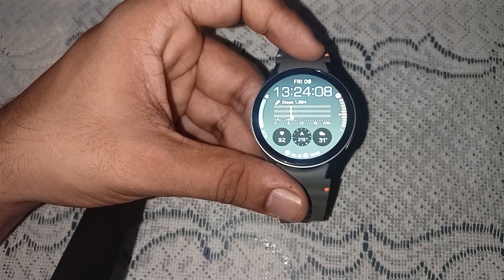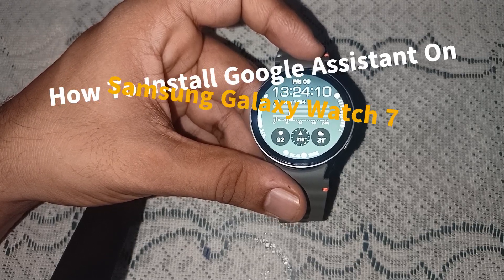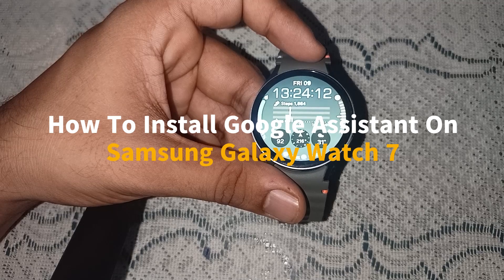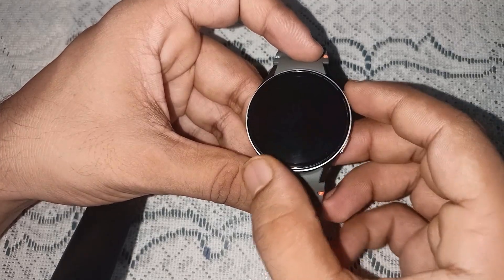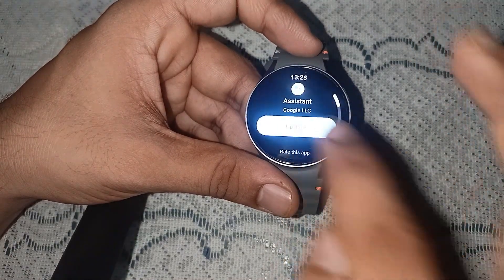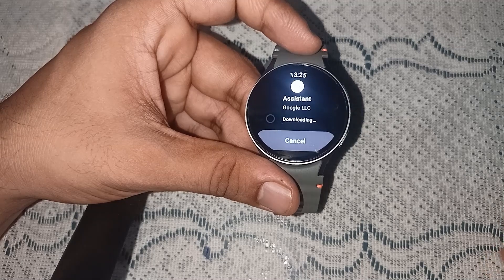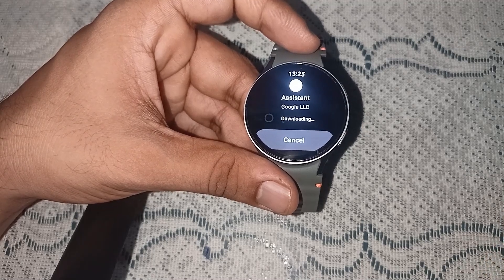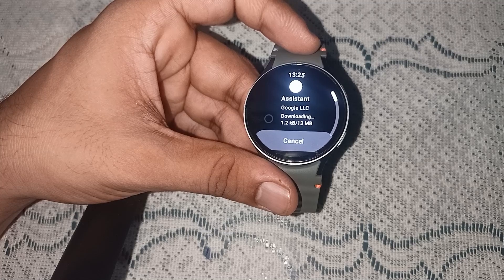How To Install Google Assistant On Samsung Galaxy Watch 7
In this informative video, we guide you through the step-by-step process of installing Google Assistant on your Samsung Galaxy Watch 7. Discover the essential requirements and settings needed to enhance your smartwatch experience with this powerful voice assistant. Whether you are a tech enthusiast or a casual user, this tutorial will provide you with all the necessary information to get started.

00:26 STEPS: OPEN PLAY STORE
01:04 STEPS: OPEN MANAGE ASSISTANT
01:20 STEPS: UPDATE